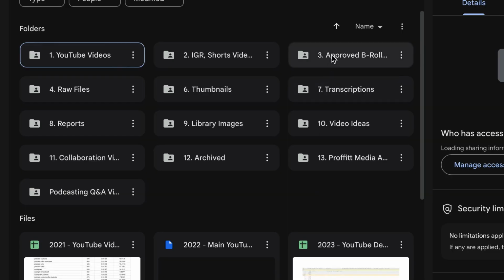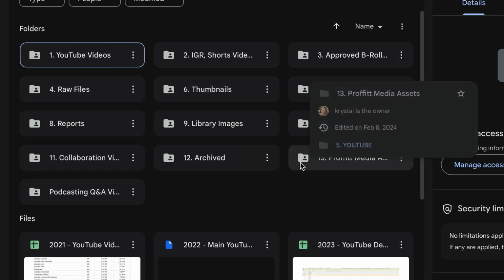Podcast to YouTube The Complete 2025 Guide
🎥 Ready to take your podcast to the next level with YouTube? In this episode, we dive deep into moving your podcast to YouTube, from the why behind leveraging this platform to how to get started without fancy equipment. Whether you're considering outsourcing editing or going full DIY, I’ve got tips, tricks, and personal insights to help you navigate this process.

🌟 Shoutout to Kay'aleya from the Herbal Womb Wisdom Podcast for inspiring today’s discussion with her great questions about video podcasting!

💡 What you’ll learn:
* Why YouTube is a game-changer for podcasters.
* Tips for uploading your podcast RSS feed.
* How to vet and hire an editor—or decide if DIY is right for you.
* Tools and strategies for creating professional-looking content.